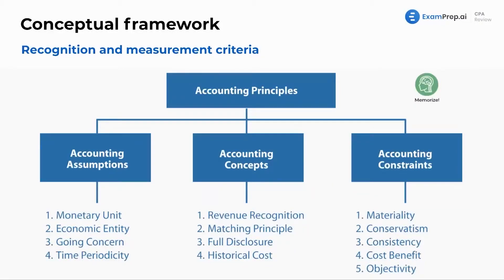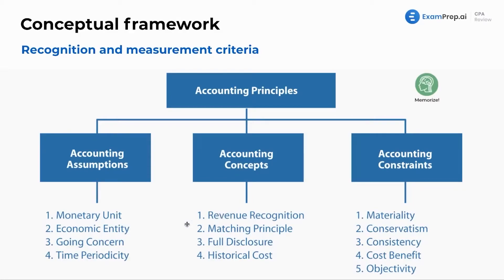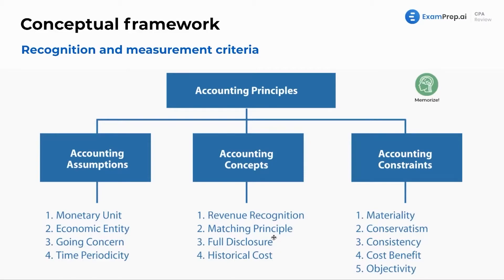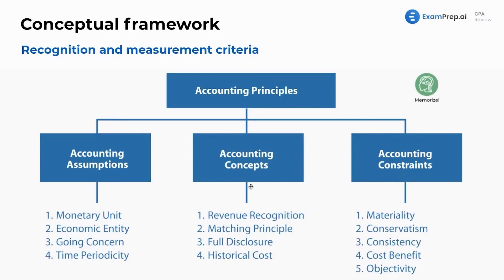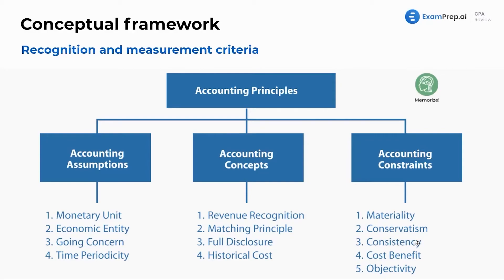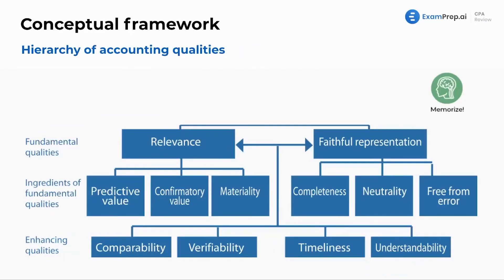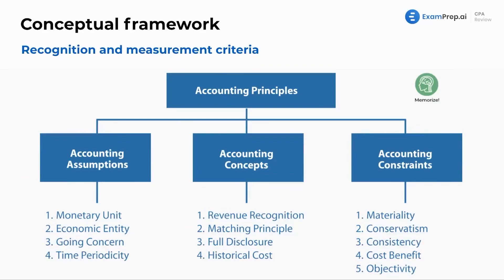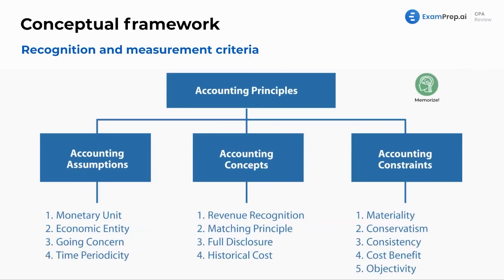Recognition and Measurement Criteria - FAR Exam Prep